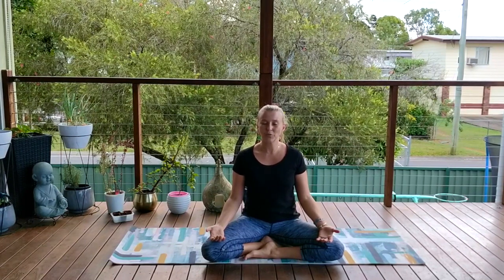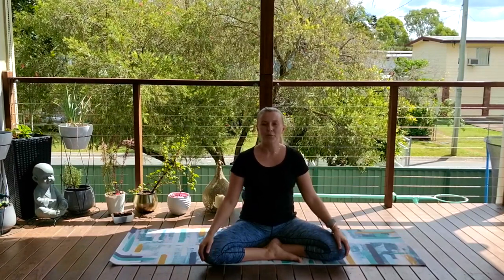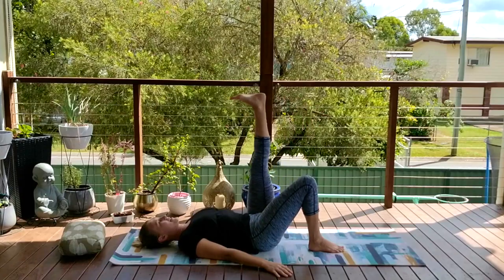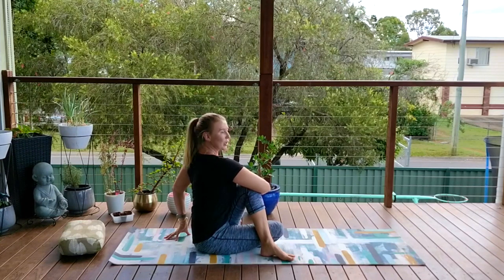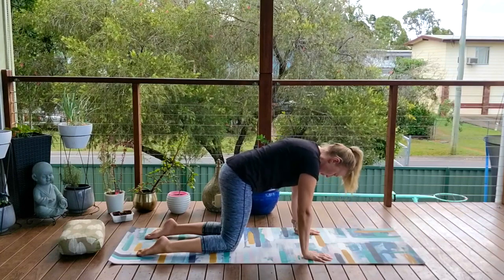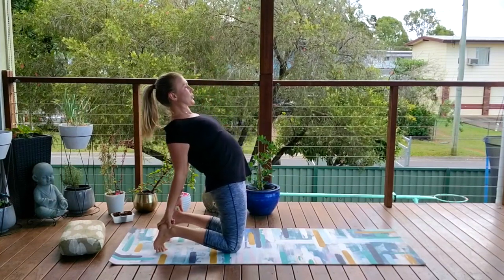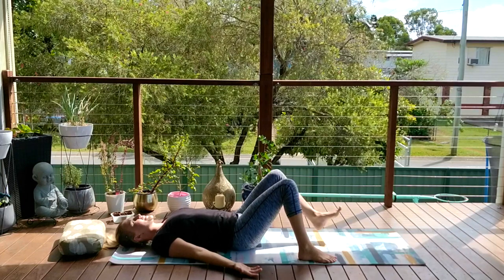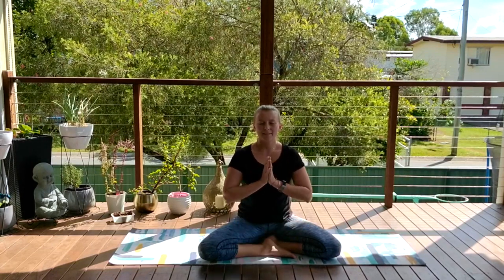Build back strength | Yoga with Lori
This video focuses on strengthening and releasing the back and chest muscles

Poses include:
Urdhva Prasarita Padasana - Ultimate psoas pose
Apanasana - Wind releasing pose
Supta Baddha Konasana - Reclined bound angle pose
Ardha Matseyendrasana - Half Lord of the Fishes
Paschimottanasana - Seated forward bend
Bharmanasana - Table top
Marjaryasana / Bitilasana - Cat / Cow flow
Parsva Balasana - Thread the needle pose
Uttana Shishoasana - Puppy pose
Ustrasana - Camel pose
Utthita Balasana - Extended child's pose
Phalakasana - Plank pose
Chaturanga Dandasana - Four-limbed staff pose
Bhujangasana - Cobra pose
Shalabasana - Locust pose
Savasana - Relaxation